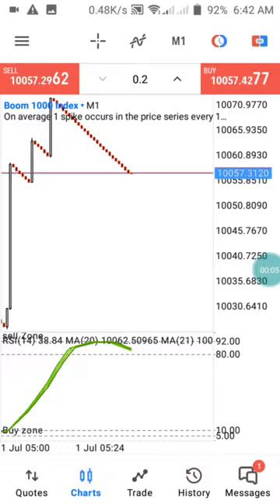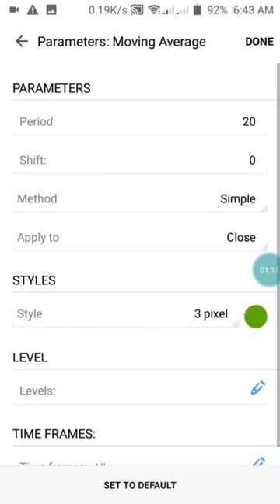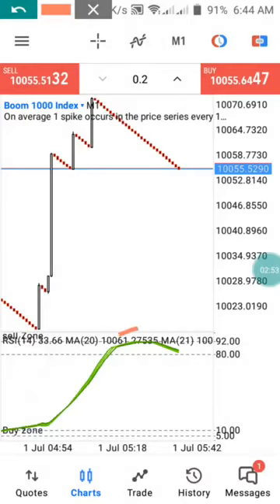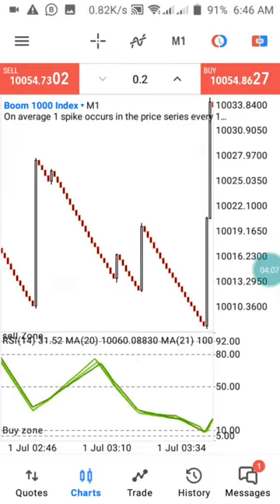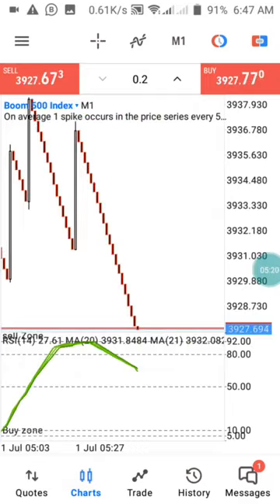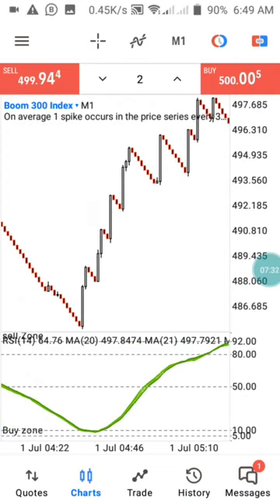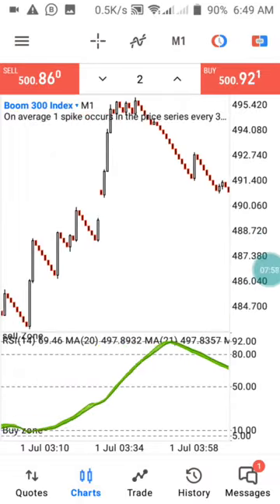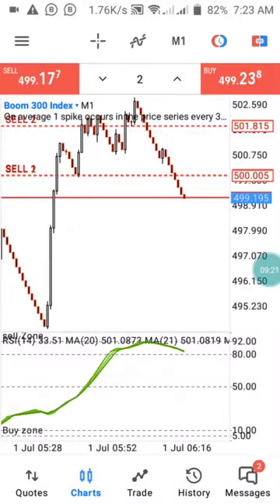Simple Strategy For Beginner Flip Small Account on Boom index